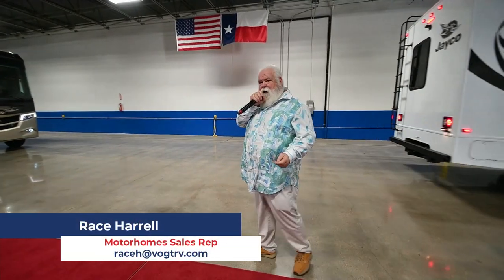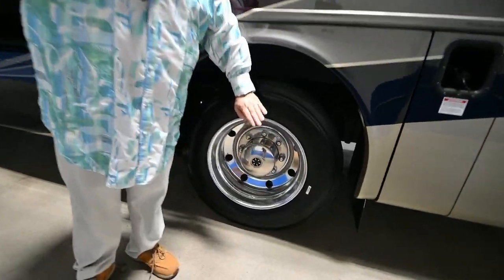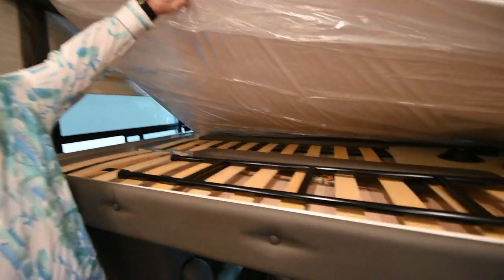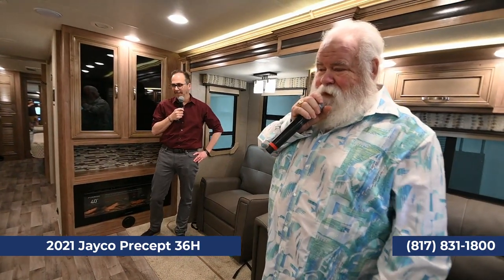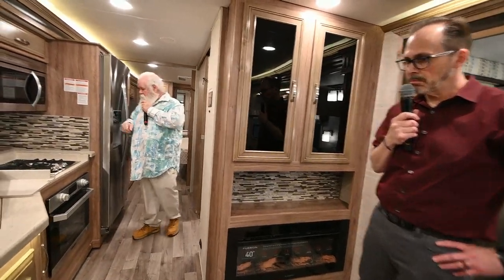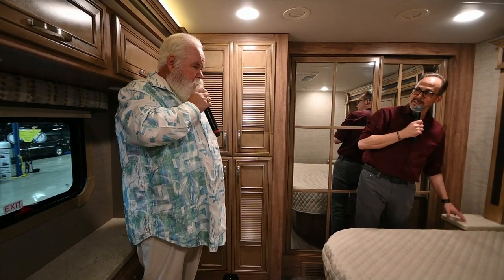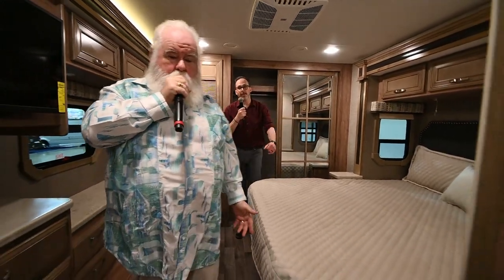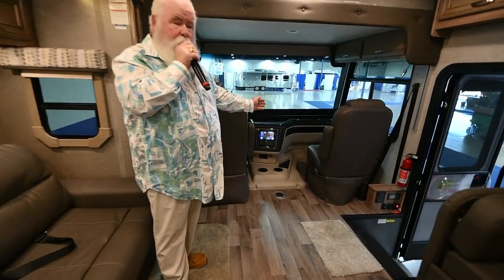2021 Jayco Precept 36H | Walk Through Tour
This luxurious Precept Class A gas motorhome is the new standard you'll want to have for RV travel! The rear private bedroom has an RV king bed for great nights of rest, and you will also find an LED TV opposite the bed so that you can watch your favorite shows in comfort. The full bathroom contains a 30" x 36" shower, porcelain toilet, and stainless steel sink so that you have everything you need for your morning routine readily available without having to leave the coach. Some other features that are exceptionally accommodating are the 21 cubic foot residential refrigerator, the convection microwave, the Jayco-exclusive easy-operation legless dinette table, and the water filtration system. The theater sofa is also going to be the favorite relaxing spot for the entire family.

Whatever kind of adventure you enjoy, you'll enjoy it even more with the Jayco Precept Class A gas motorhome! The cab is exceptional with its 120" panoramic windshield, six-way power and swivel cab seats, tilt steering wheel, and Sony infotainment center with Apple CarPlay and Android Auto. On the exterior you'll find an electric awning with LED lights, an exterior entertainment center with speakers and an LED TV, and lockable pass-through storage compartments with slam latches. All throughout the interior you will be impressed by the classy style with the high-intensity recessed LED ceiling lights, the LED-lit hardwood fascia, the 84" ceiling height, and the hardwood cabinet doors and drawers.